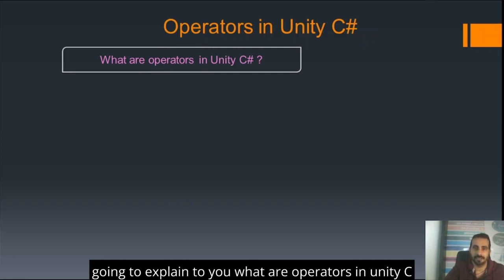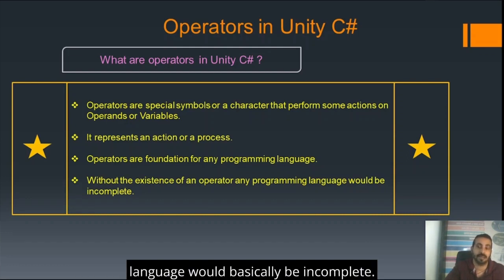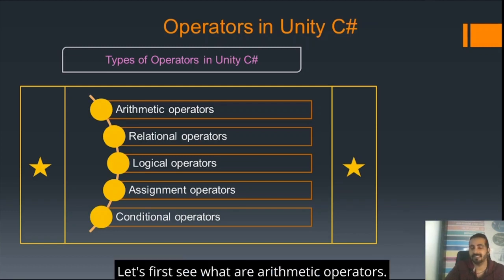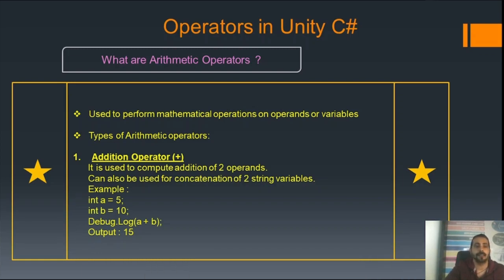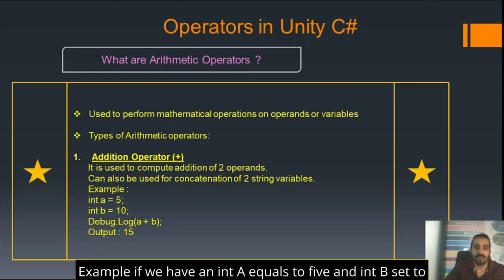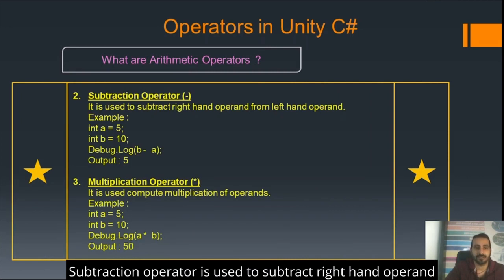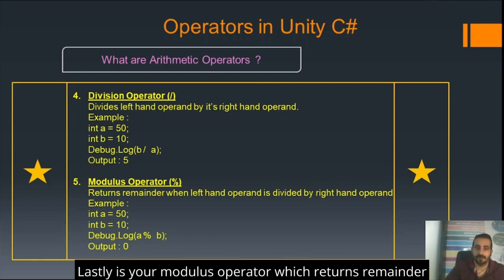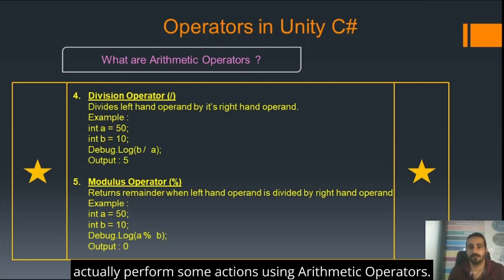Operators in Unity C#